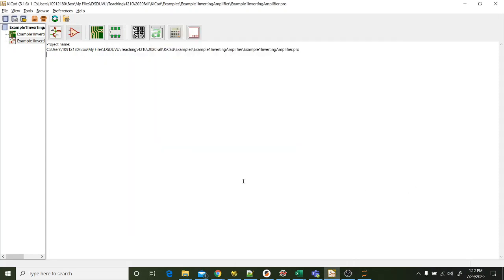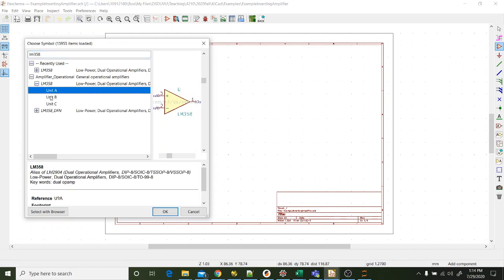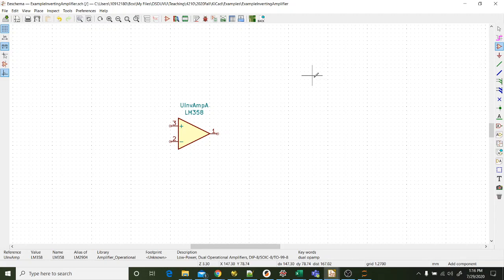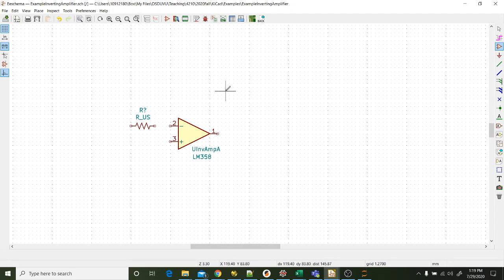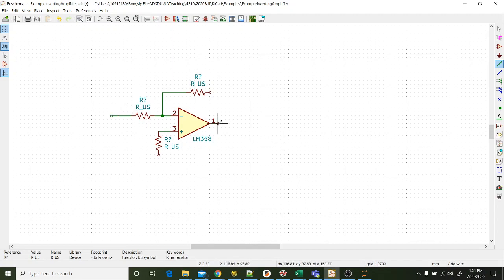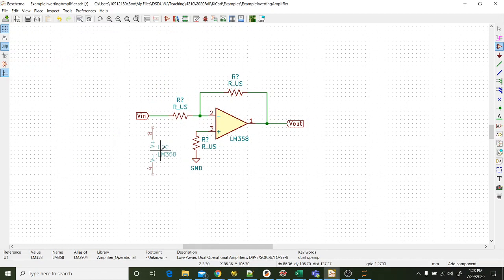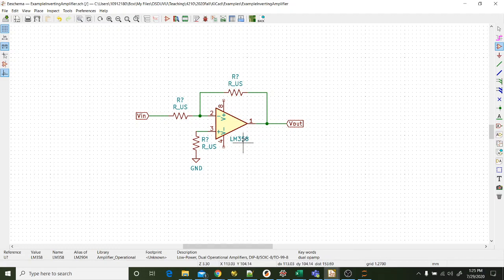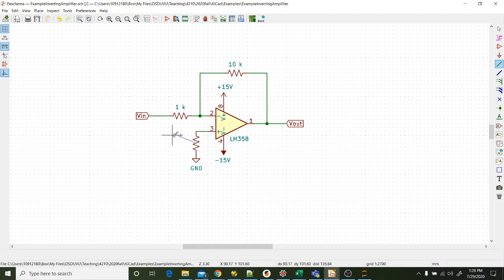Creating Simple Schematics with KiCad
This walks through the creation of a simple schematic (an inverting amplifier) using Eeschema in KiCad.